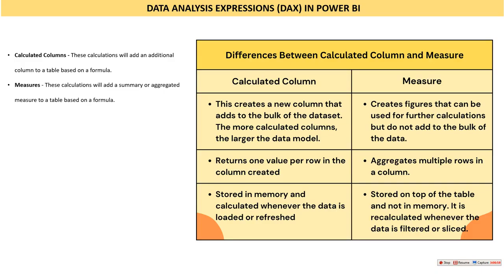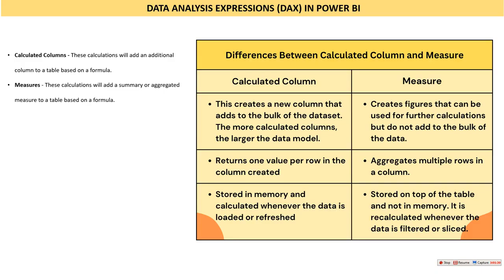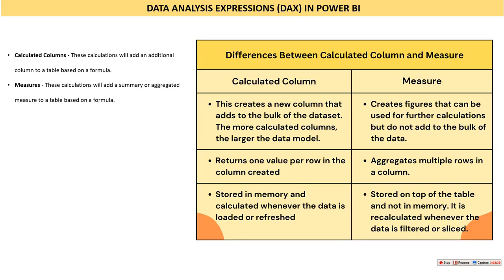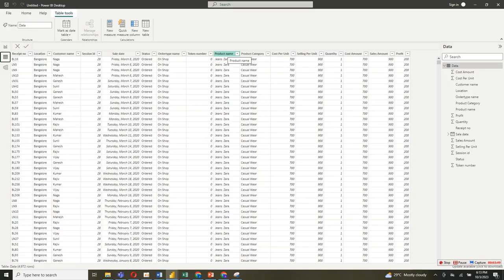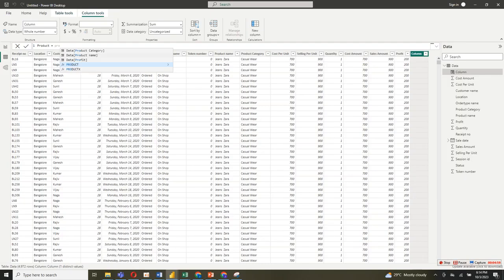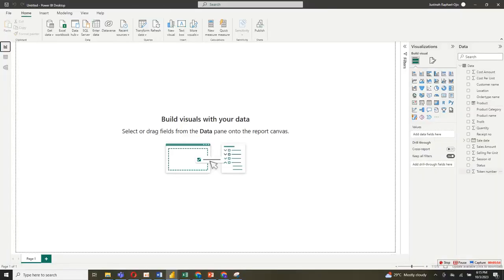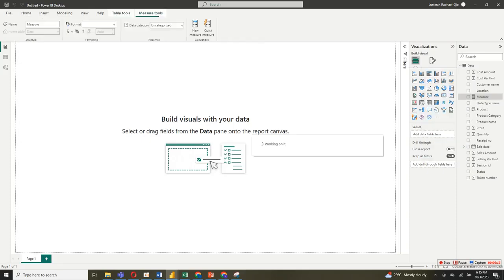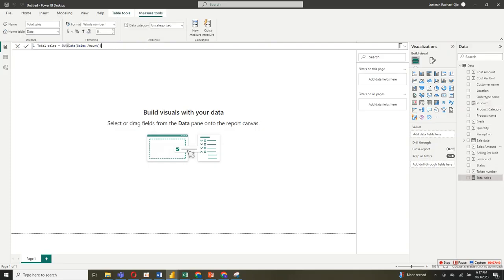POWER BI DAX: CALCULATED COLUMNS VS MEASURES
Understanding the difference between Calculated Columns and Measures in Power BI is one of the most important concepts every data analyst must learn.

In this video, I explain Calculated Columns vs Measures in Power BI in a simple and practical way, so you can clearly understand when to use each one in your reports and dashboards.